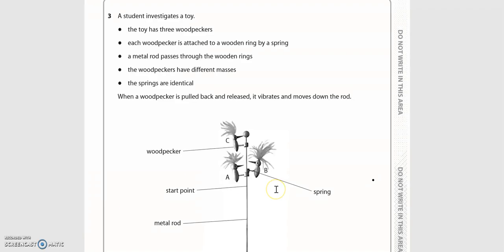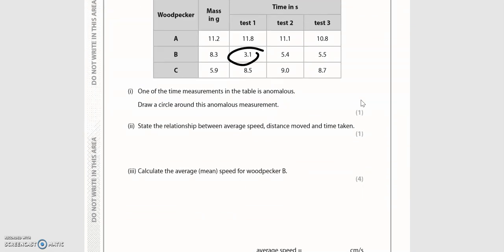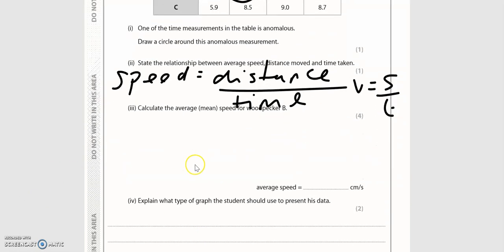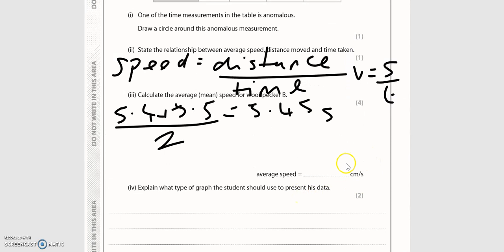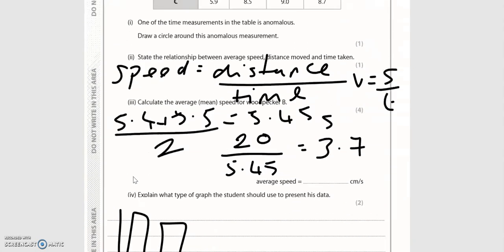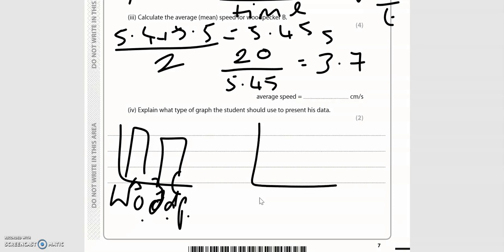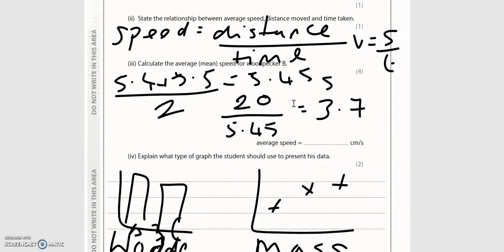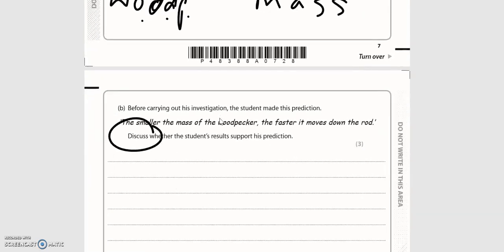Jan 17 P1 Q3